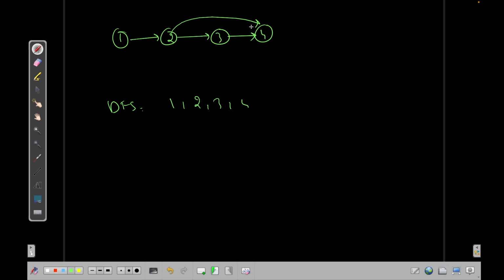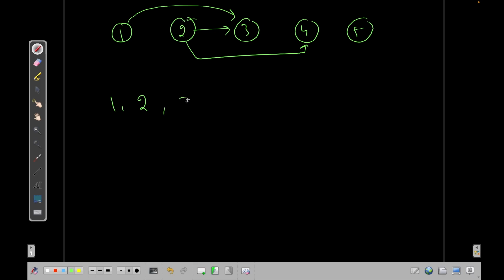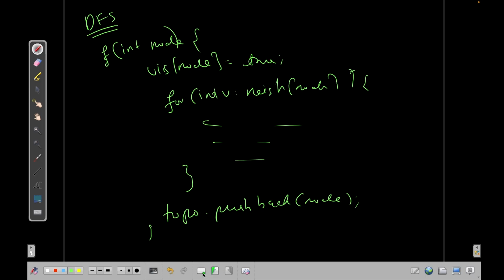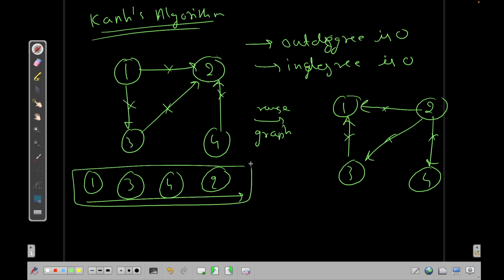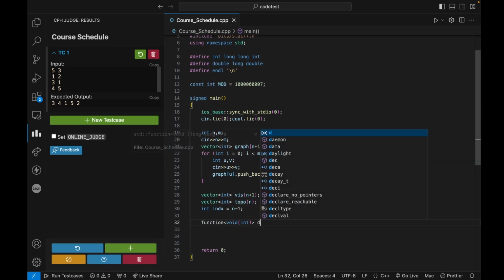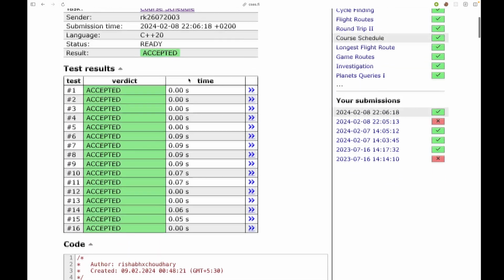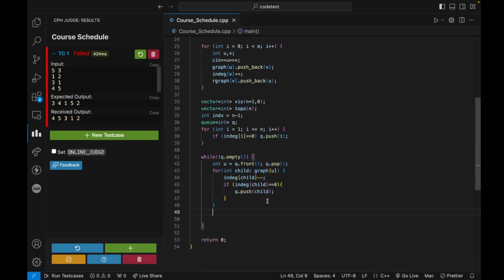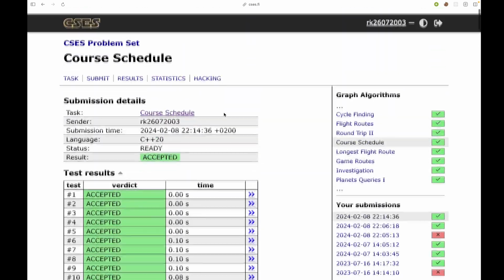8. Topological Sort | DFS & Kanh's Algorithm | Graph Algorithm For CP | CSES Course Schedule